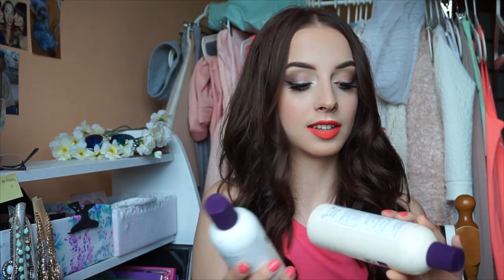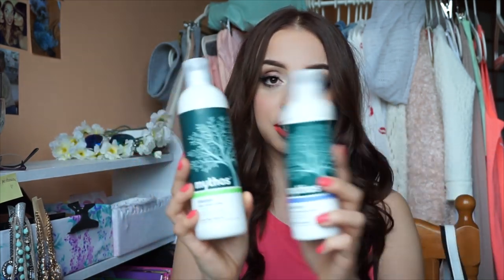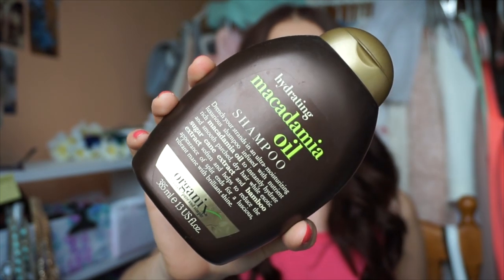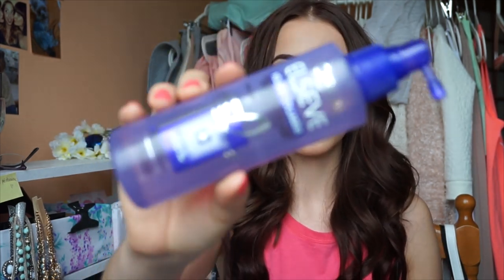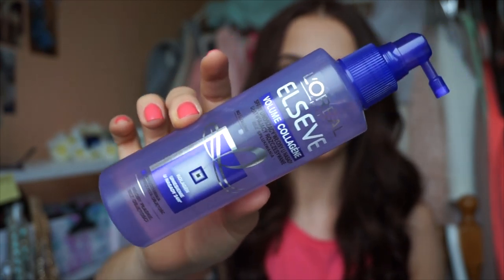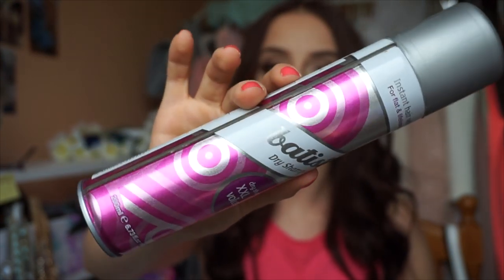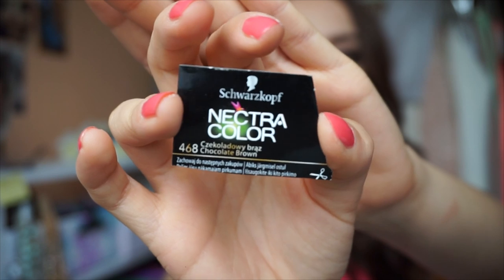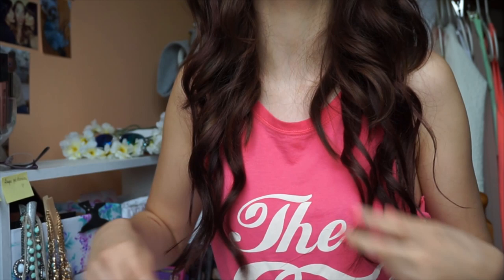ALL ABOUT MY HAIR! | Hair care, Styling, Extensions & MORE!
!NO HATE ZONE!

Hello Dollies!
Loooots of you requested hair video so here it is! There's lots of information so I hope it's helpful!
Love!

Mine are 55cm 95g.